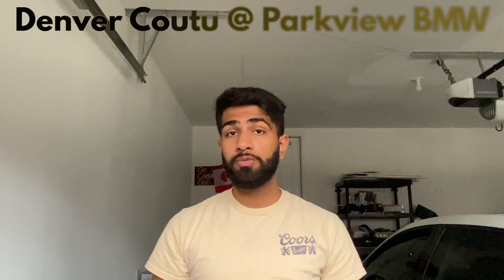2022 BMW M240i xDrive Walk-around Tour of Pre-Production Unit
Welcome back to the channel, today I had an exclusive preview and peak at the ALL NEW, REDESIGNED BMW 2 Series, the M240i model finished in a beautiful thundernight metallic paint. After having some mixed opinions on the official launch of the 2 series, it is truly a car that you must see in person because it is simply gorgeous especially in that paint. Let me know what you think of the video in the comments below. Finally, I would like to thank Denver Coutu from Parkview BMW for making this video possible, his info will be linked down below.